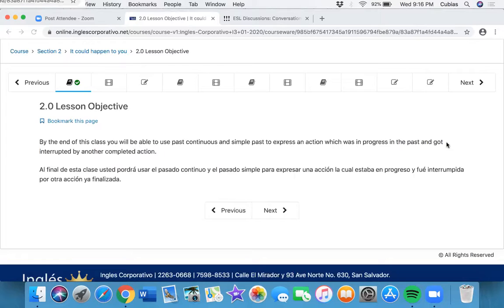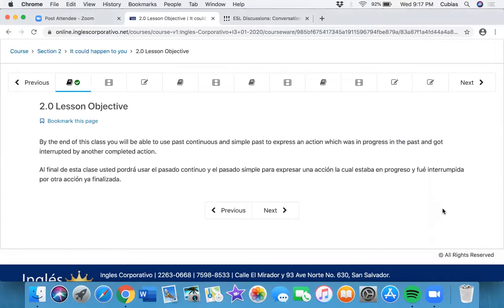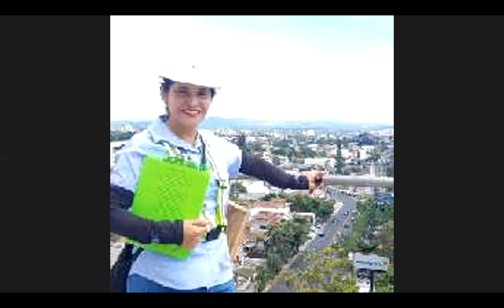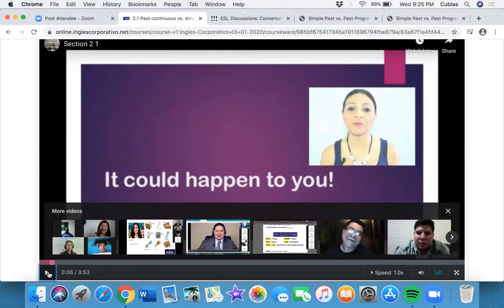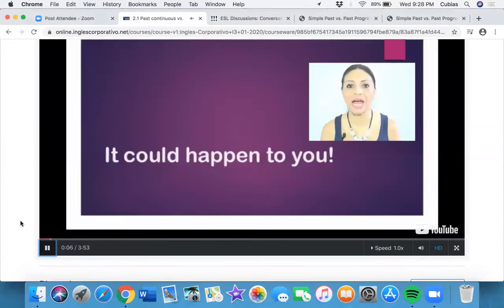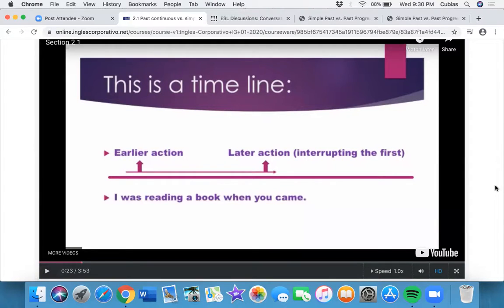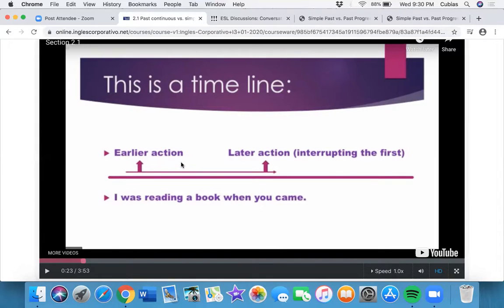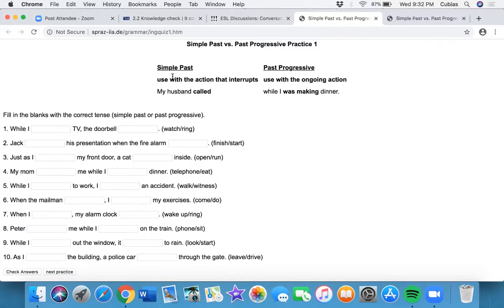Ingles Corporativo-Past simple vs Past Continuous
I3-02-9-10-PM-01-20